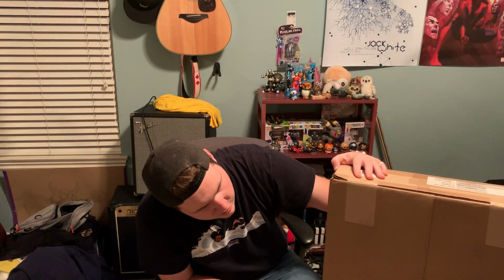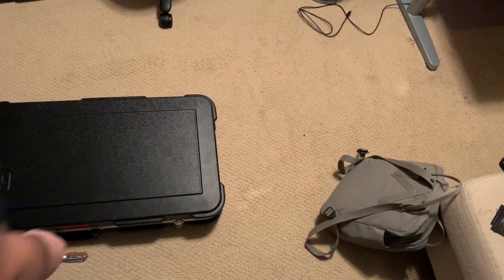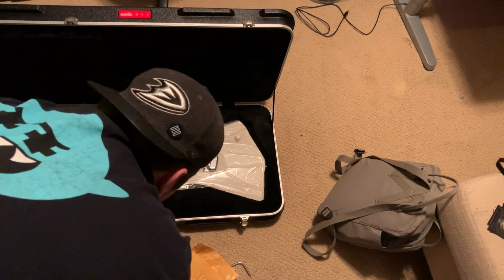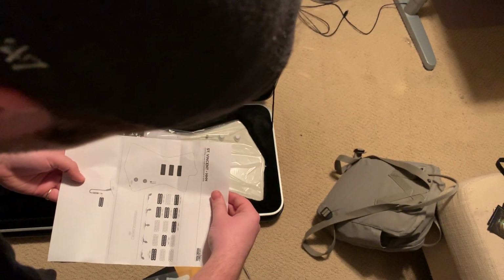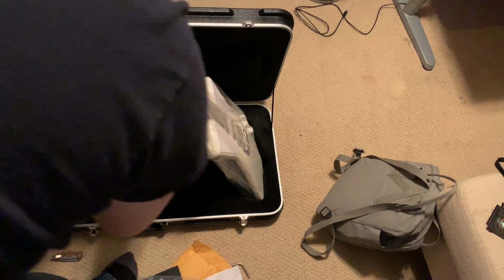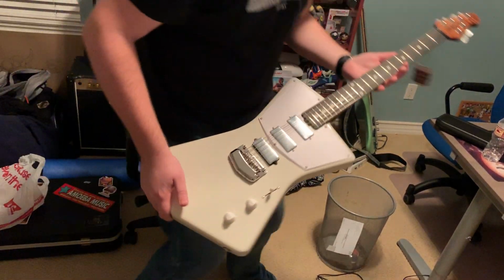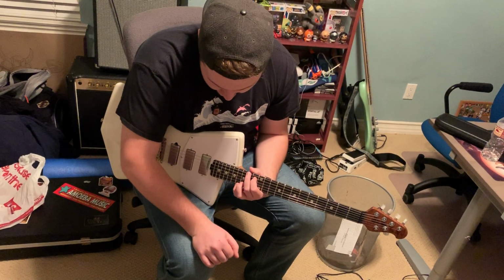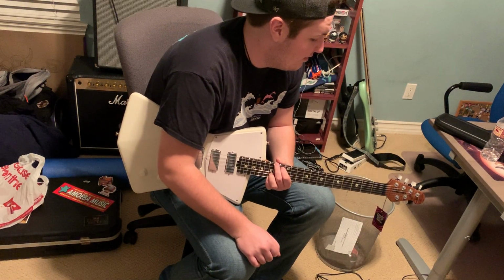St. Vincent HHH Guitar Giveaway Winner Unboxing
Ernie Ball was awesome enough to host a giveaway of one of my all time favorite guitars, and I happened to have been lucky enough to win it.